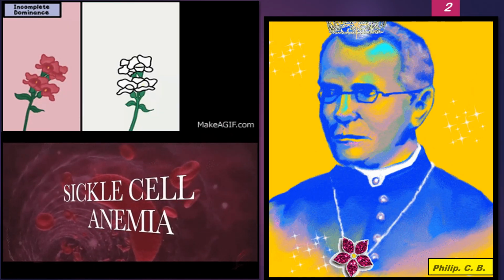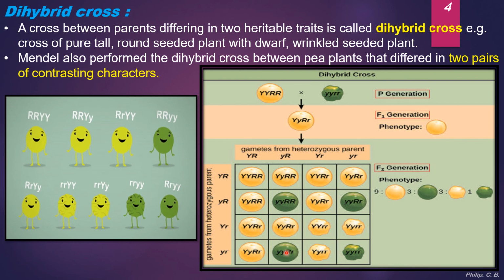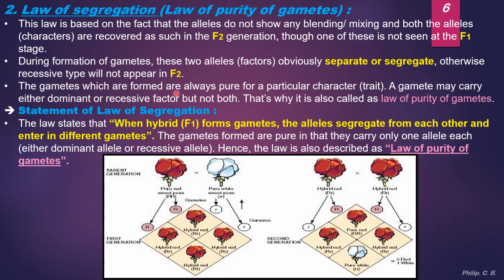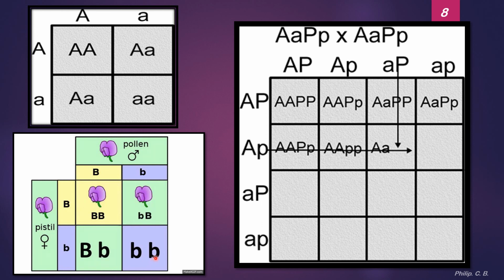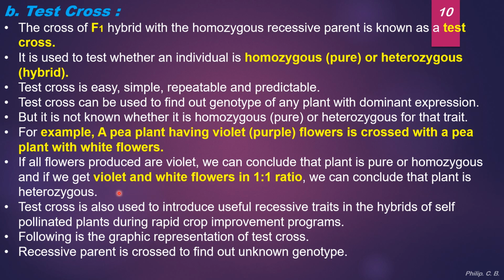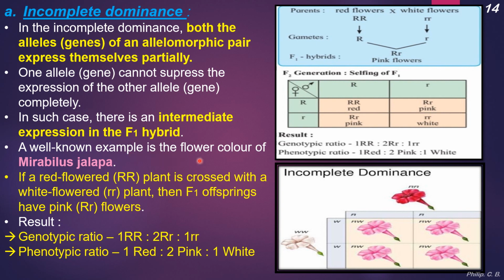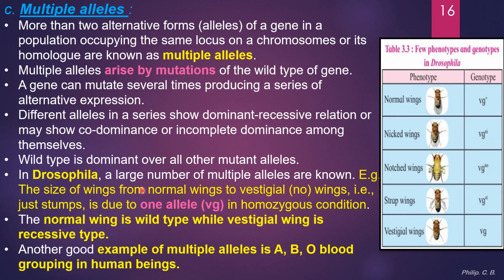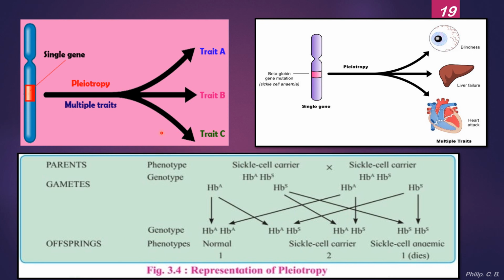Class 12th | Inheritance And Variation Ch-3 P-2 | Mendel's Law | Neo-Mendelism 🧑‍⚖️🪟🥅🛗🌹🌷🐄🩸🪰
Monohybrid Cross🪟
Dihybrid Cross🥅
Mendel's Law Of Inheritance
1. Law of Dominance
2. Law of Segregation
3. Law of Independent Assortment
Back Cross and Test Cross
Deviations of Mendel's Law
Incomplete Dominance🌷🌹
Co-Dominance🐄🐄
Multiple Alleles🪰🪰
Pleiotropy🩸🌶